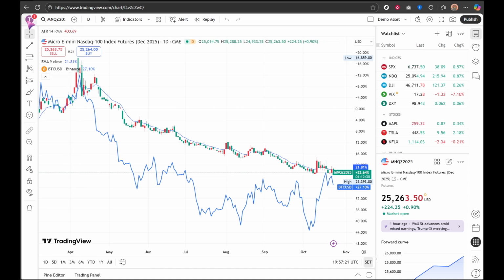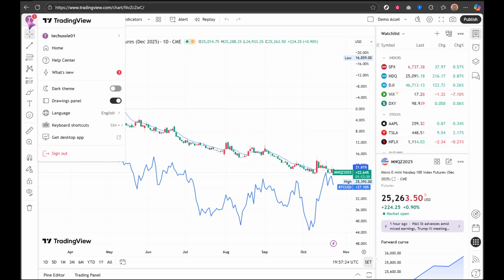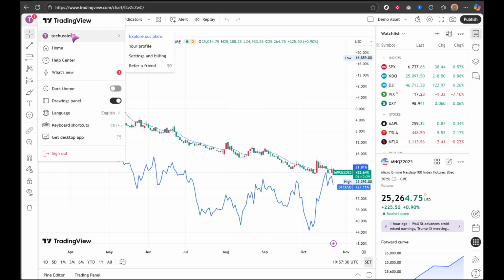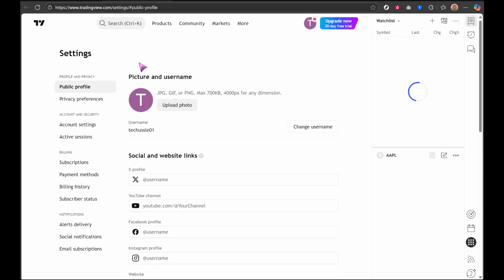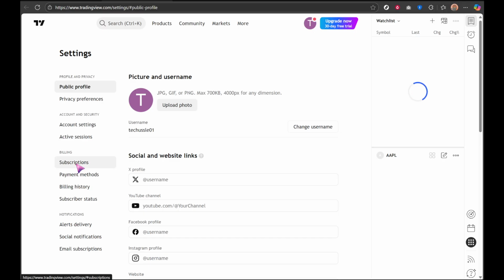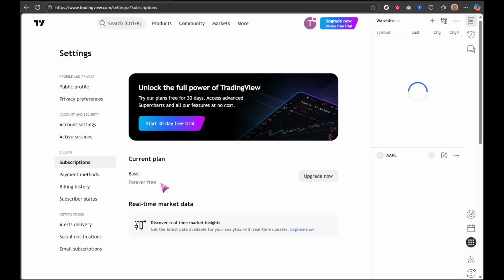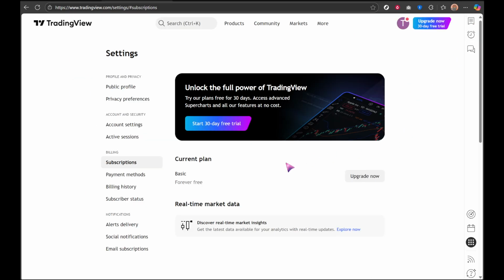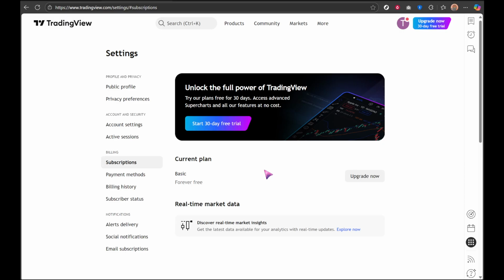How to Change Your Payment Method on Tradingview 2025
Easily update your TradingView billing details! 💳
By the end, you’ll know how to:
• Access billing settings
• Edit or replace payment method
• Avoid subscription interruptions
📌 Perfect for managing TradingView accounts.